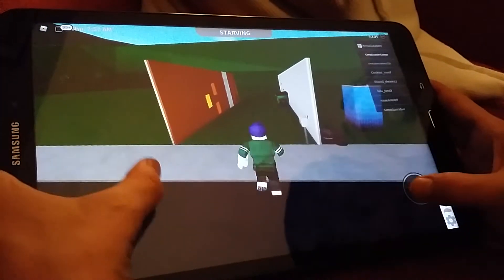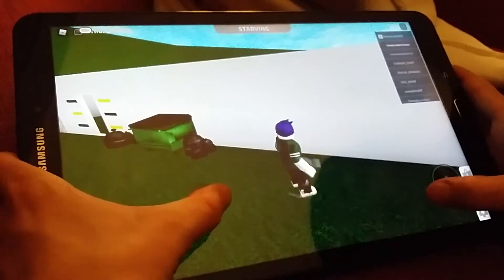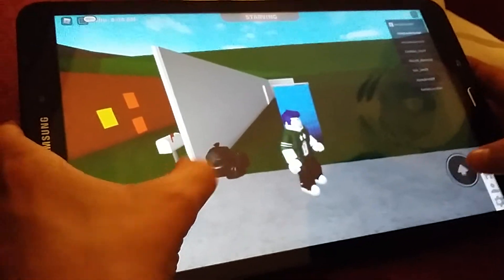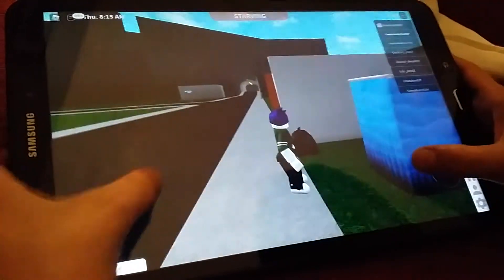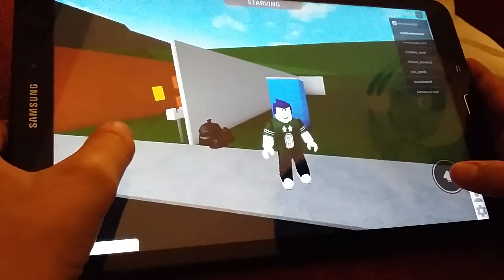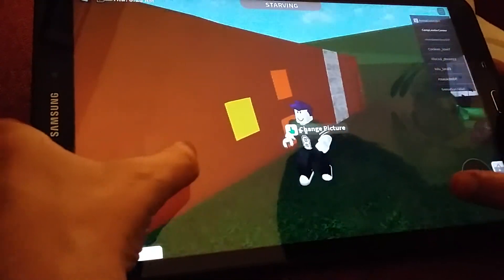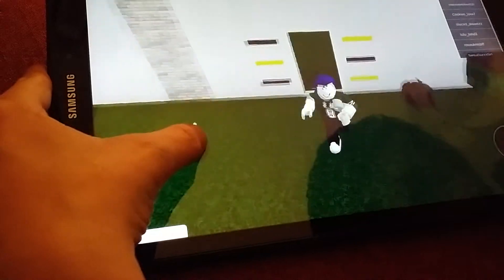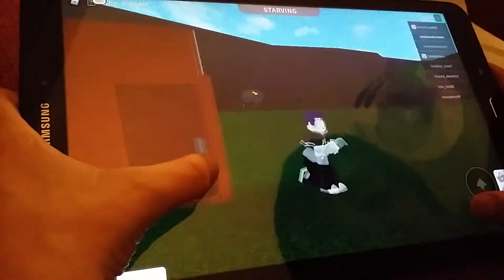Showing my remake of Piggy book 2 Chapter 1 but in Roblox Bloxburg (Part 1)